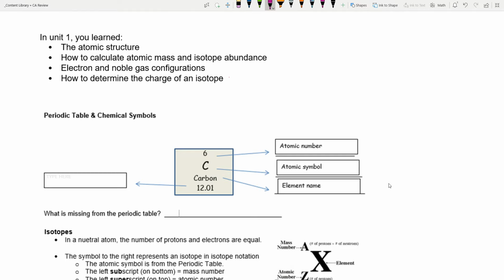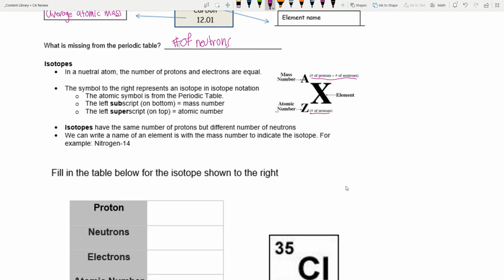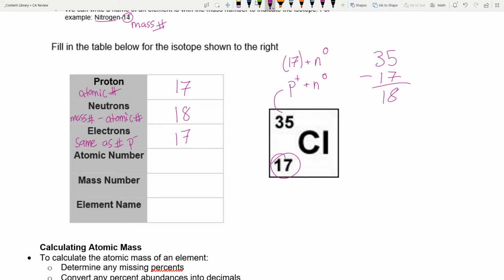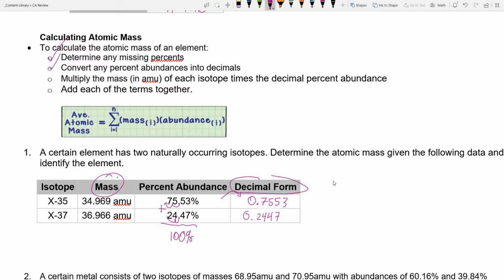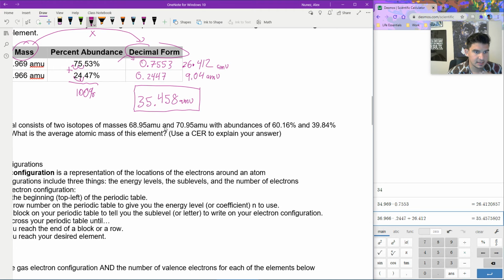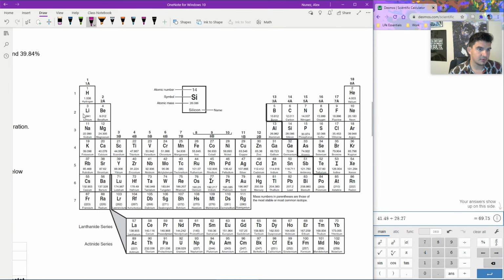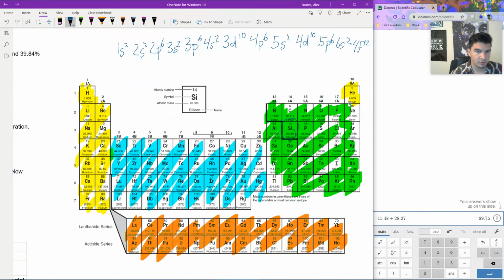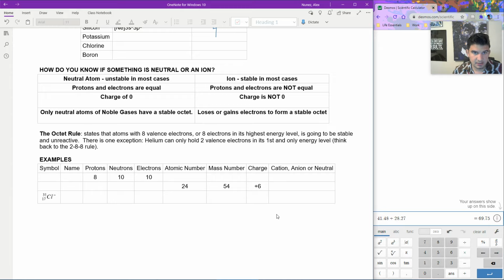Chemistry Unit 1 CA Review